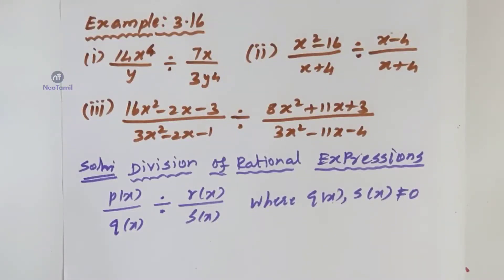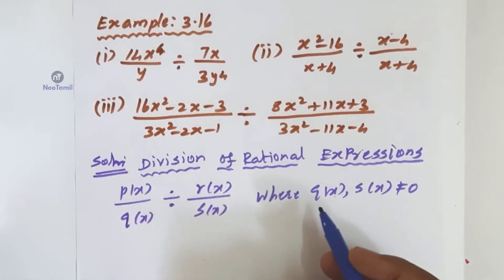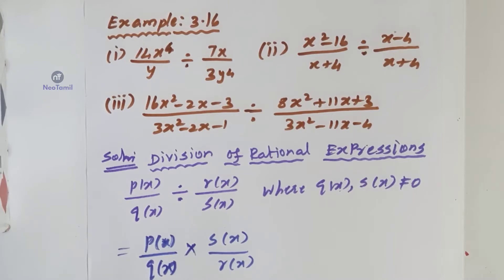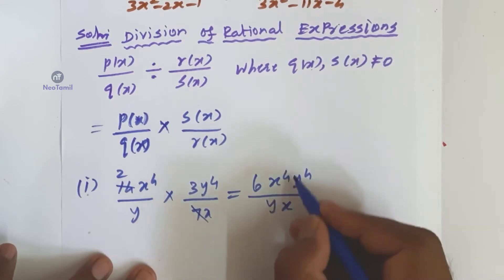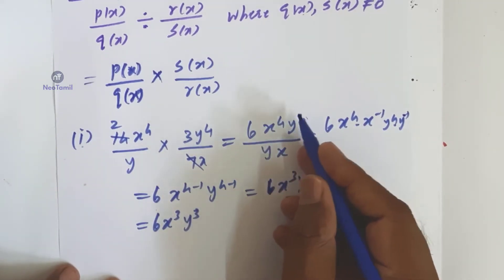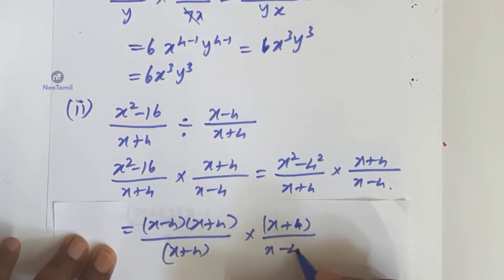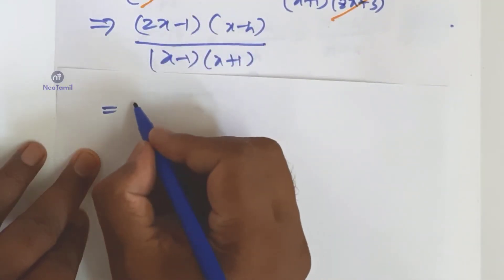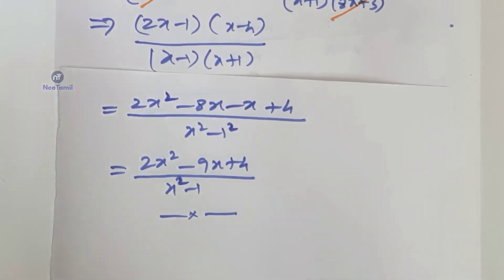10th Example 3.16 | 10th Maths | TN New Syllabus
10th Mathematics.
Chapter.3.
Example 3.16